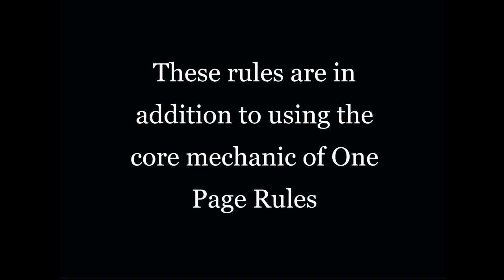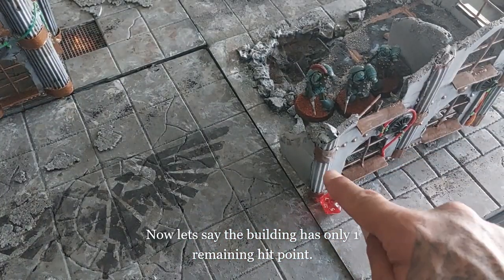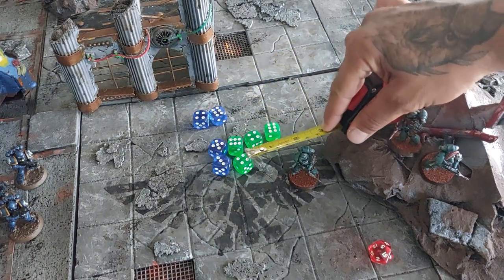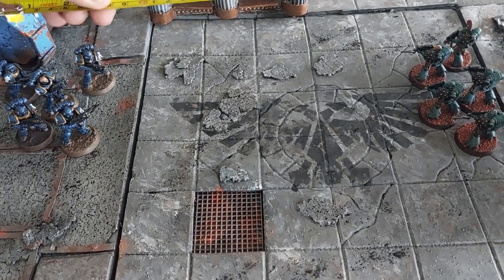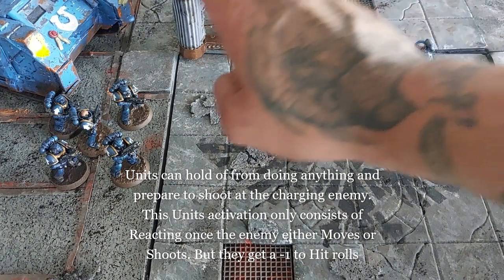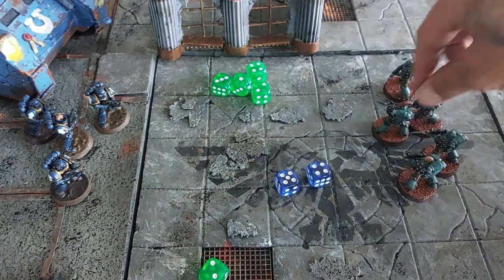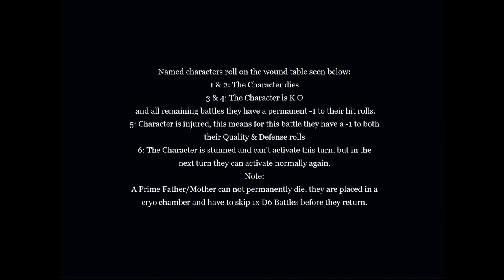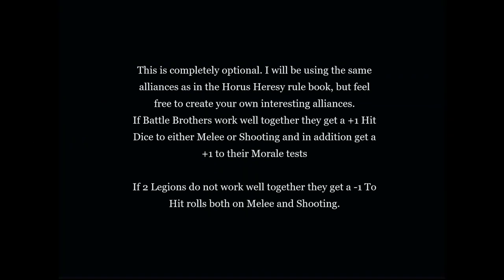One Page Rules - Age of the Heretic CUSTOM rule set expanding on OPR core rules!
In this video i am going over my own rules for a OPR version of the Horus Heresy.

I will be explaining the additional rules and mechanics i have added to the game.

Be sure to check it out and give them some support because OPR is fantastic :-)

Horus Heresy is a trademark that belongs to Games Workshop.

- Return of the Dark Gods - CDN.Pixabay

I appreciate all of you. Thank you all sooooo much :-).